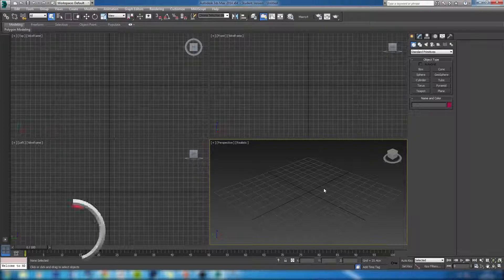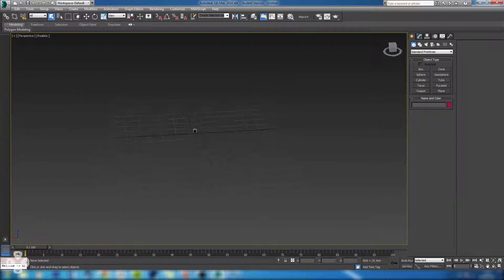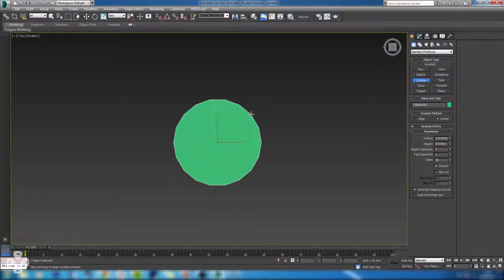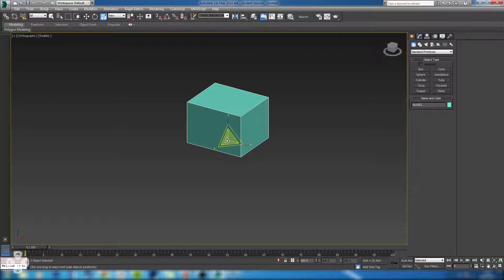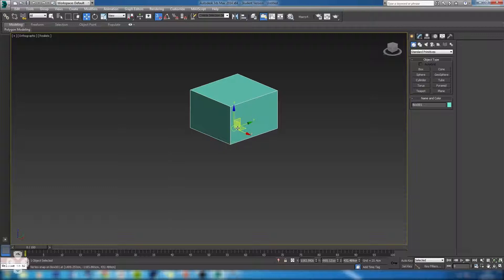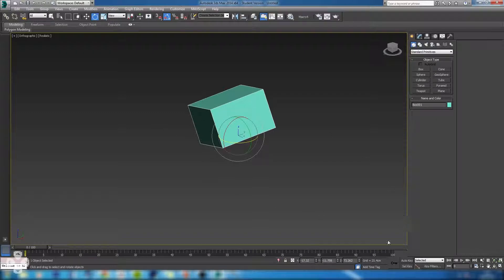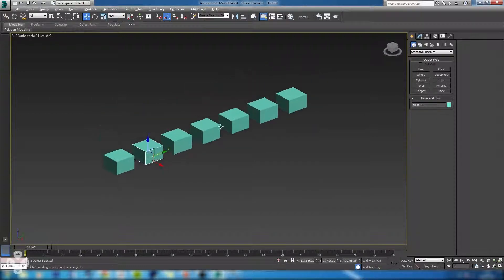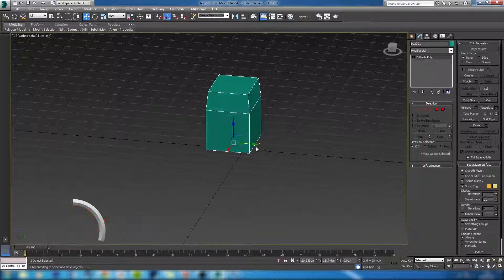3Ds Max Navigation & Basic Tools : 3D-Pad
Welcome to the first in a series of 3Ds Max tutorials. In this video I cover the basic principles of navigation and creation within a single viewport. Essential for any beginner.

If you are in education you can get all of Autodesk's software for free.